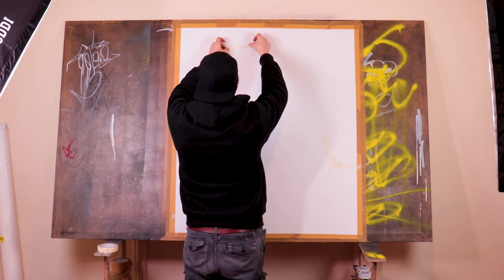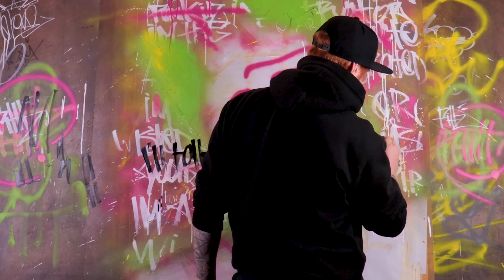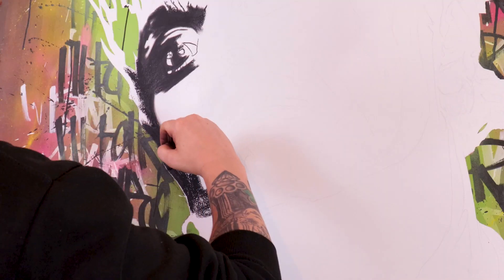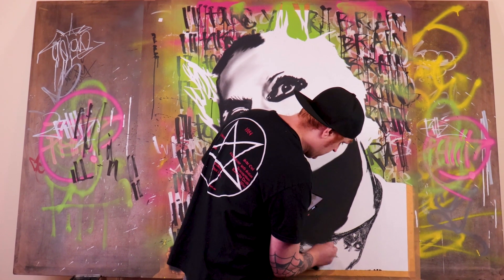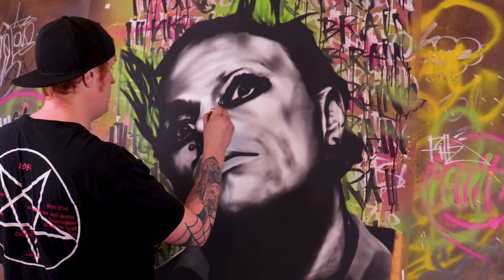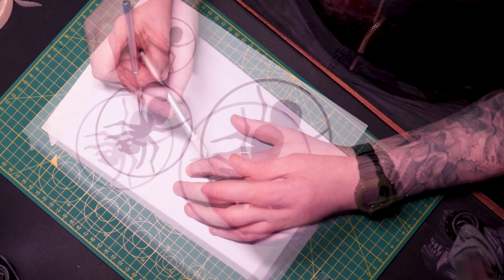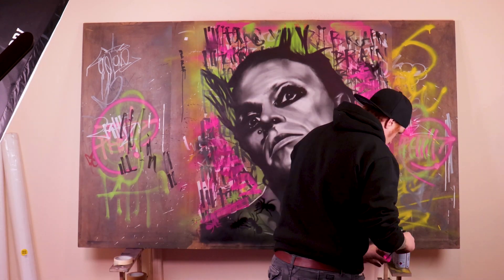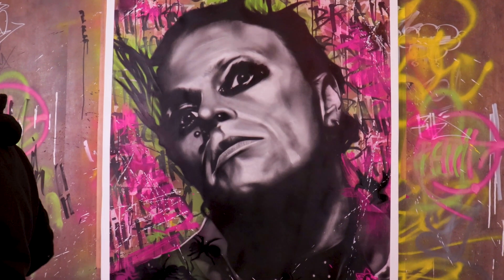STENCIL MAKING & CHARCOAL | Keith Flint - The Prodigy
In this video I work on a large canvas of Keith, the front man of The Prodigy who passed away recently. I use mixed media incorporating spay paints into my work.

This is mainly a charcoal study, however I do touch upon masking and stencil making techniques, in order to create a background using aerosols.

Massive shout out to Nomyn for making his awesome music available to use. Please give him a follow on SoundCloud and YouTube.

# Luna(Ft. Elle Chante) by Nomyn